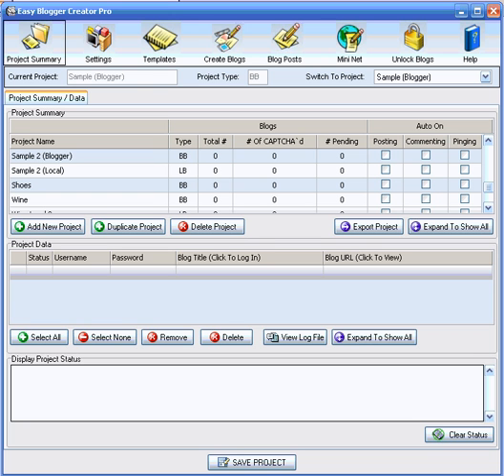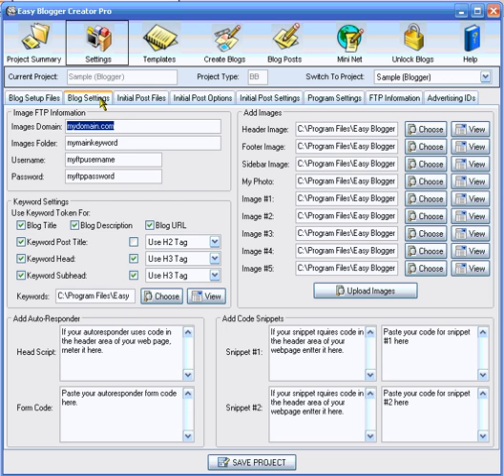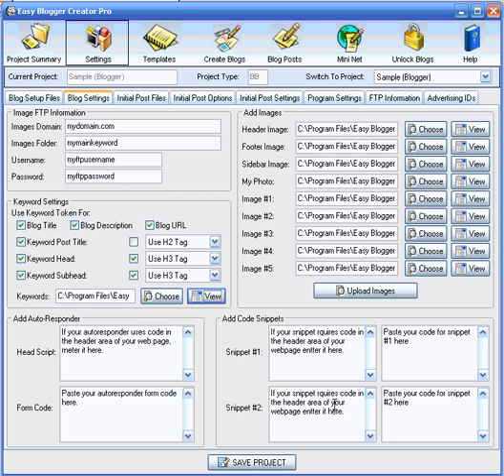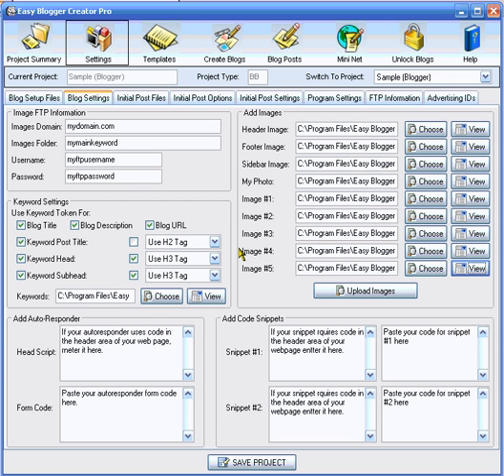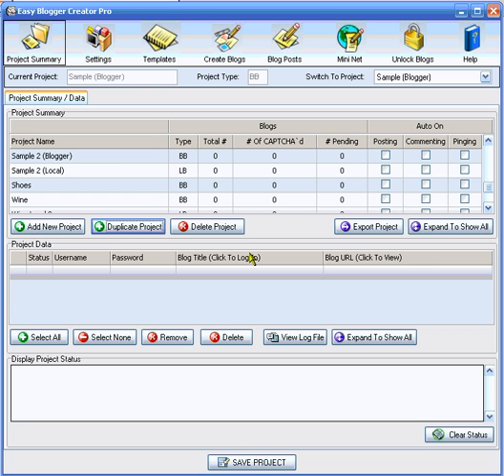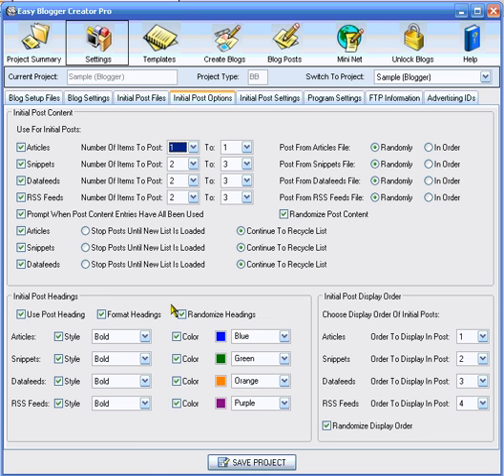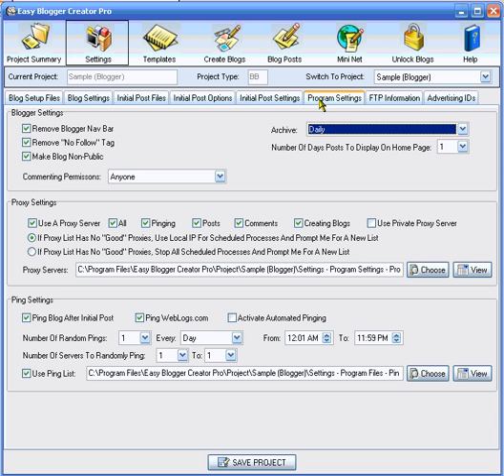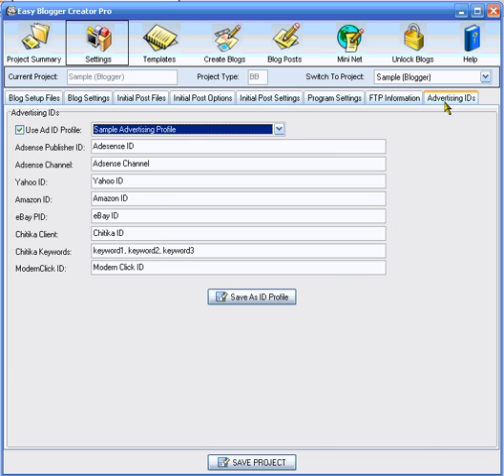(Part 1)

Simpley the easiest way to blog on blogger. Auto post, ping, rss, comment.
Support Blogger Beta.